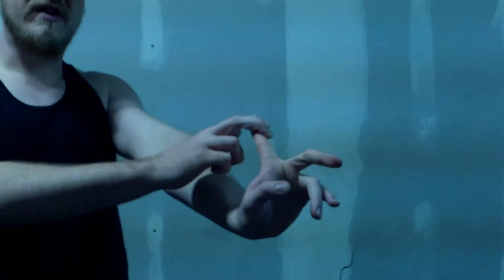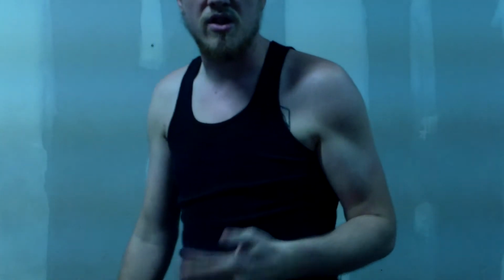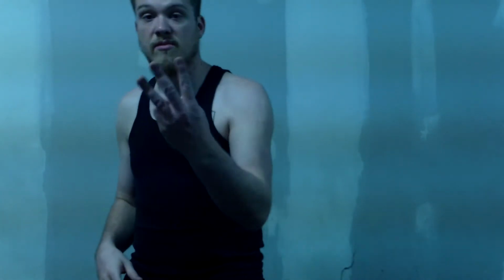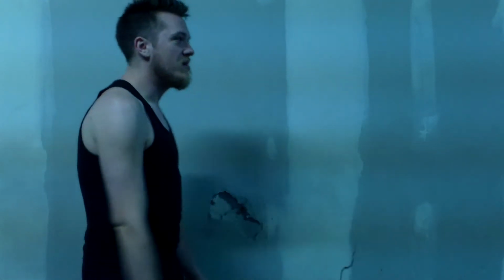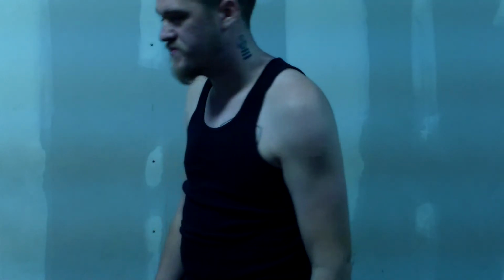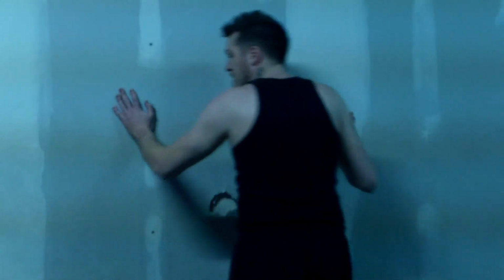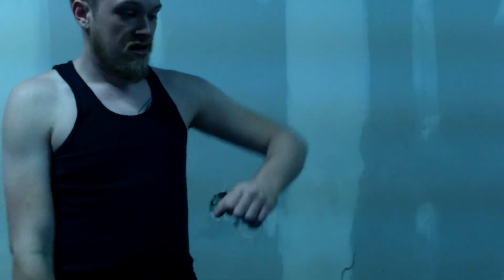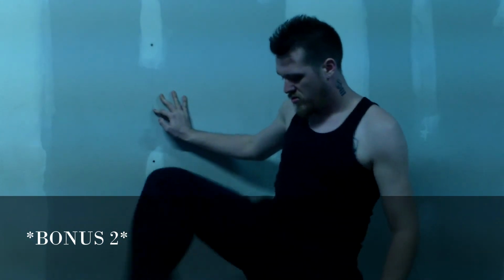Tendon Exercise for ANY Martial Artist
In this Video I go over 5 tendon exercises with 2 Bonus exercises to increase relaxation, tendon strength and overall speed and explosive power for ANY MARTIAL ARTIST.